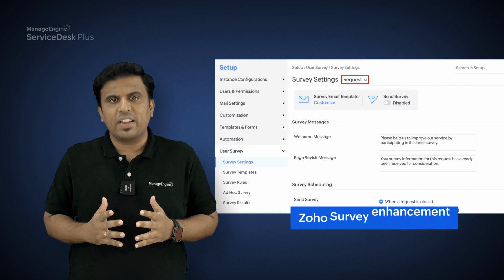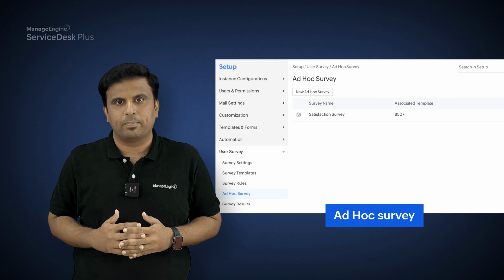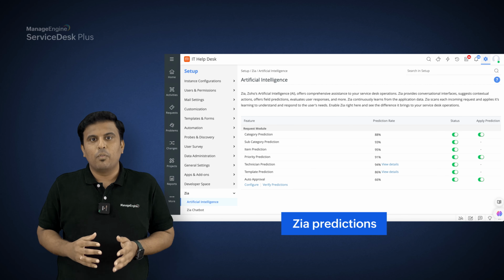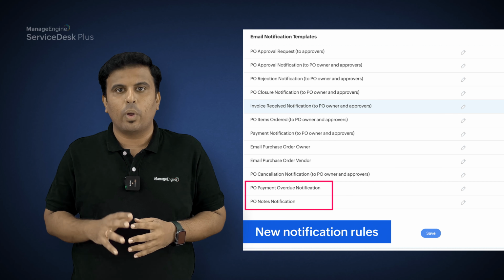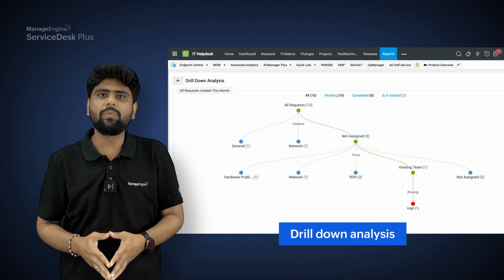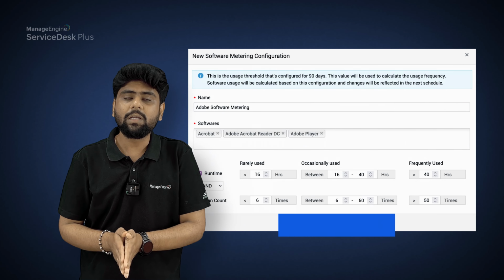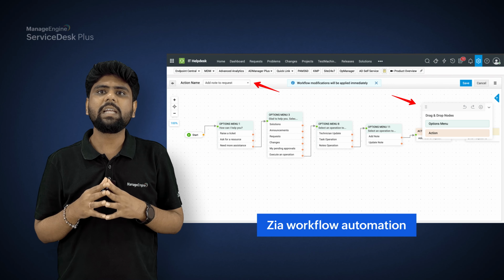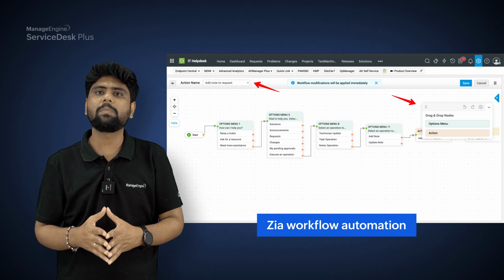Zia prediction capabilities, a few enhancements to the Purchase module, and more - ServiceDesk Plus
In this video, our product experts unveil some exciting features and enhancements that can make your ServiceDesk Plus experience even better.

From tapping Zia's predictive intelligence to power up your service desk to learning how to monitor and manage software usage across your network, watch this video to learn what's in store for you.

Useful resources

👉 Looking to future-proof your IT service desk?